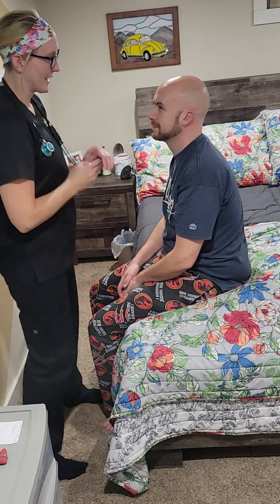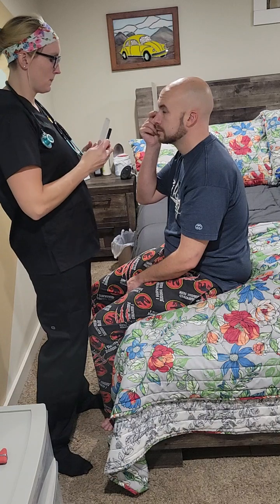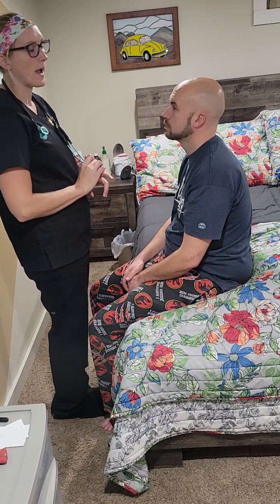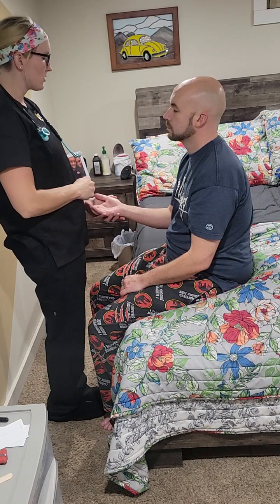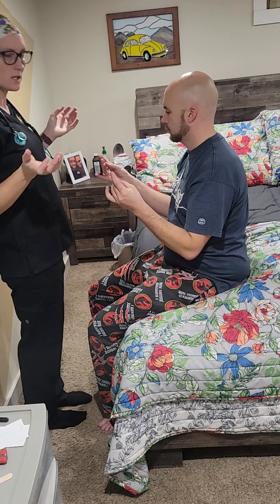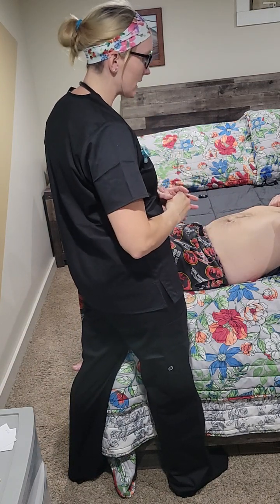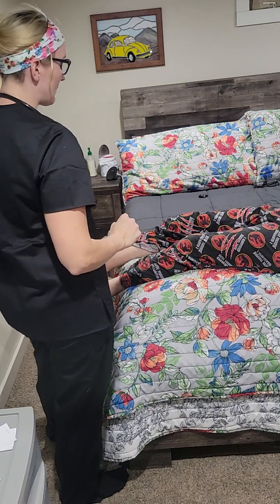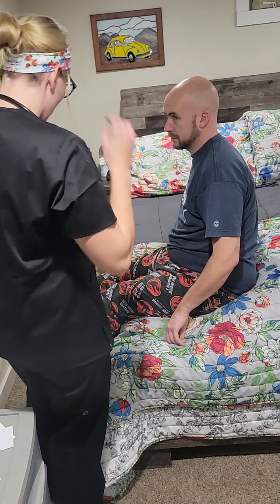Neuro/Abdomen/Musculoskeletal Assessment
Health Assessment Presentation College